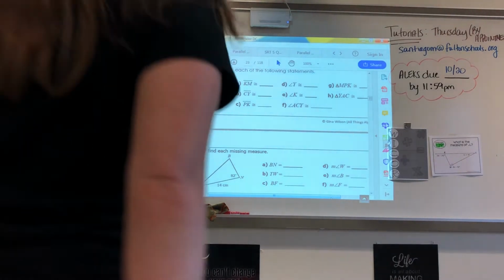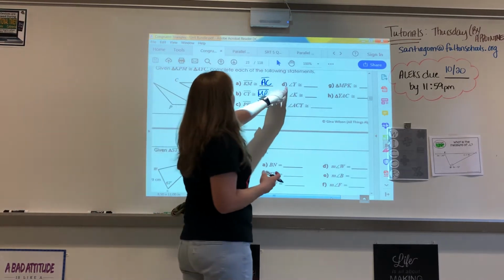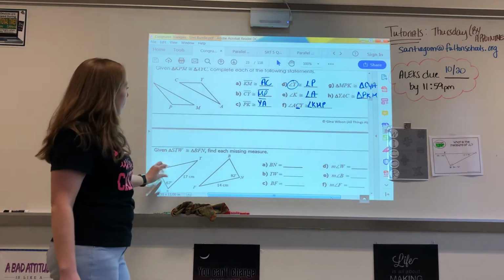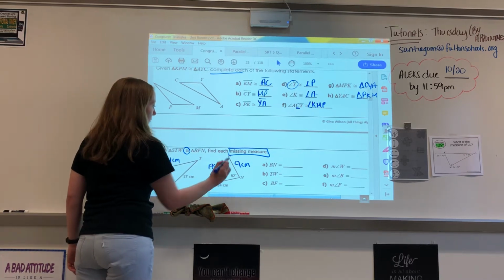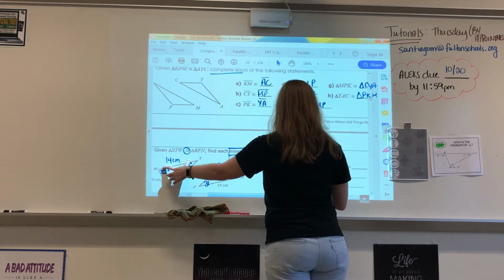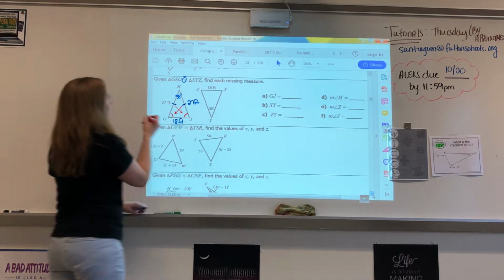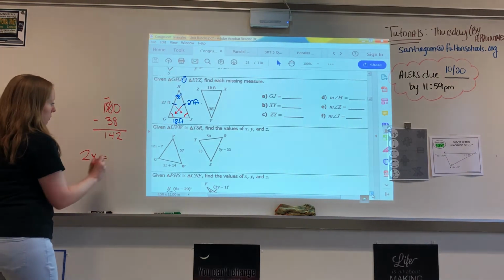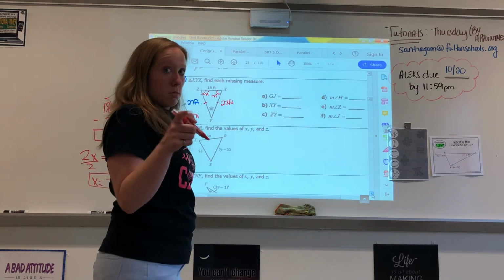Intro to Congruence Part 2 of 3